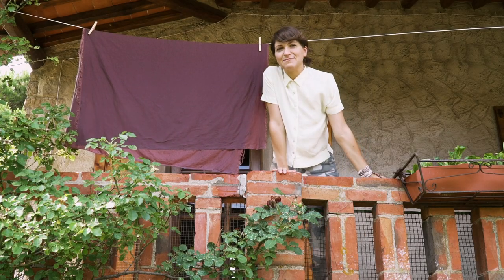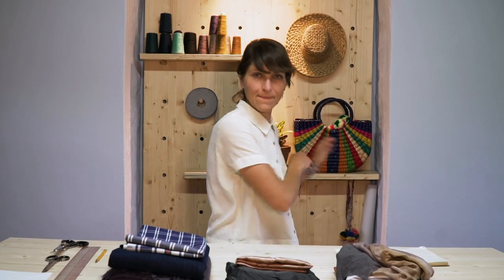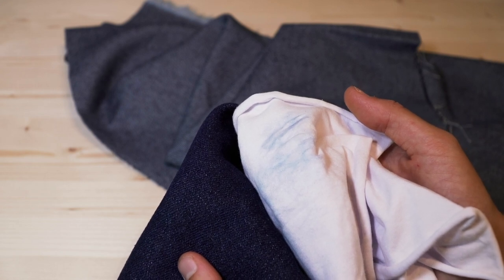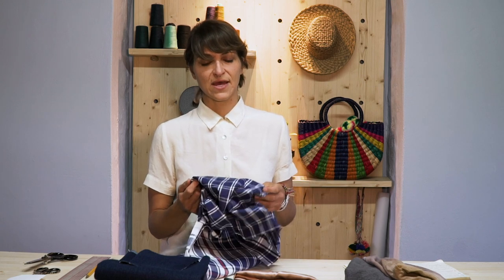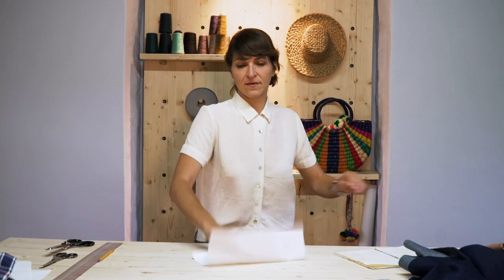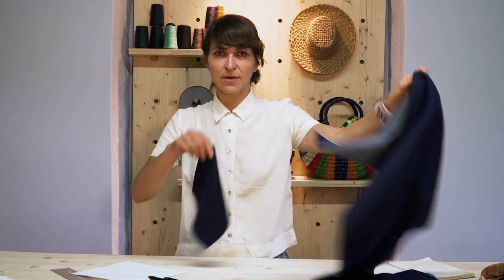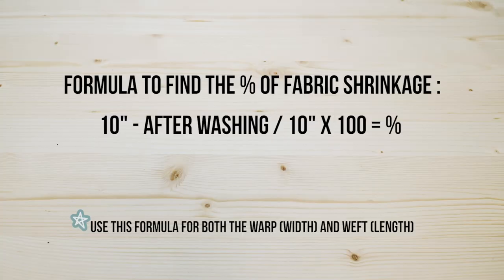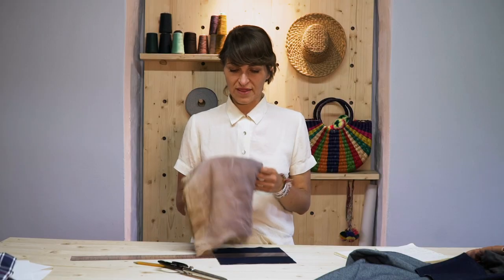Get the Perfect Pre-shrink Test Formula | PRE-WASHING Your Fabric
I am here to give you the formula - quick and easy - all you need to know before starting a sewing project. Pre-washing is one of those necessary evils of sewing, what does it mean to pre-wash? Here are the 4 reasons why you should be pre-washing (before sewing) with some of the basic fabric washing methods. If you want to get right into sewing a project but need to know how to do a preshrinking test - watch this video until the end.

xox
Faren

Camera and Editing by Arianna Balestri